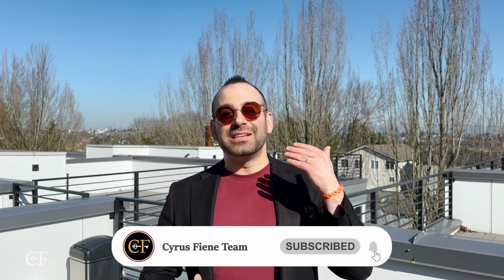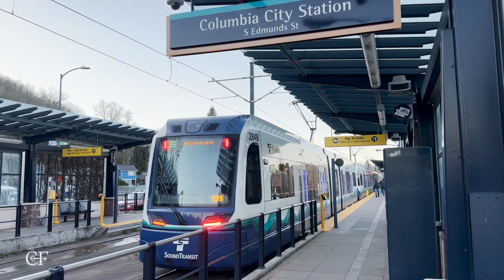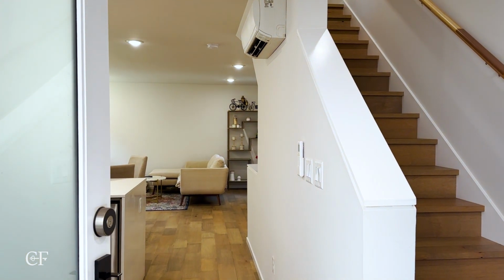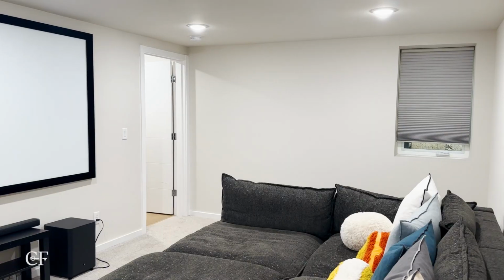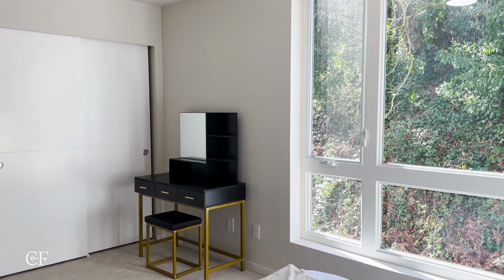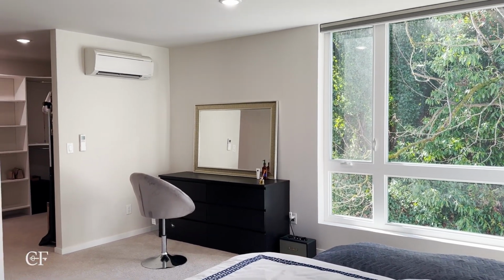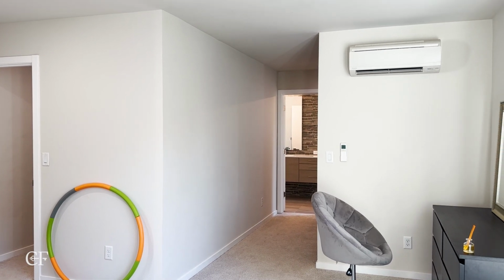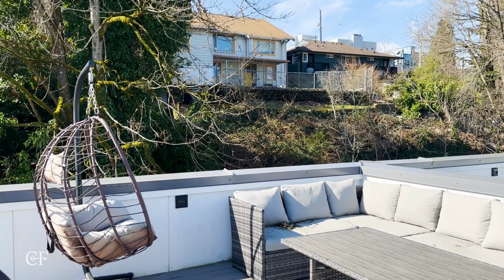Seattle Townhouse with Rooftop Deck & No HOA – Beacon Hill Home Tour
Welcome to our latest listing in North Beacon Hill, a stunning 4-bedroom, 2-bathroom townhouse built in 2022 with over 2,000 square feet of living space. As an end-unit, this home is flooded with natural light and offers a spacious, open feel—something rare for townhomes in this area.

📍 Prime Location in Seattle

- Minutes from downtown Seattle and easy access to I-90 for commuting to Bellevue
- Short walk to the Beacon Hill Light Rail Station, soon connecting to the Eastside
- Elevated position on Beacon Hill, providing incredible Cascade Mountain views
- Main living area features an open kitchen, dining, and living room layout
- Lower level includes a fourth bedroom, currently used as a media room/theater, but perfect as an office or guest space
- Primary suite on the top floor offers room for a king-sized bed, a walk-in closet, and an en-suite bath with a dual vanity
- Mini-split AC provides efficient heating and cooling throughout
🌿 Outdoor & Unique Features
- Expanded rooftop deck, larger than neighboring units, perfect for entertaining
- Private garage with direct home entry
- No HOA fees, giving you the benefits of a single-family home without the extra costs

📞 Want to see this home in person or Want to work with the team?

This is in-depth information that we cover outside of our videos, like stats and data.

Coldwell Banker Bain Seattle
Cyrus Fiene Team, Seattle Real Estate Agents
Licensed in Washington State